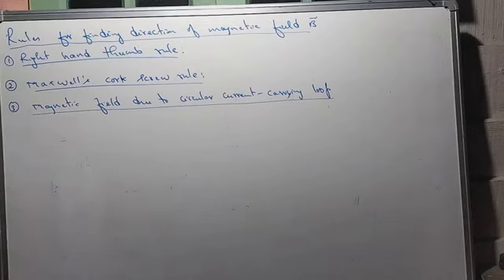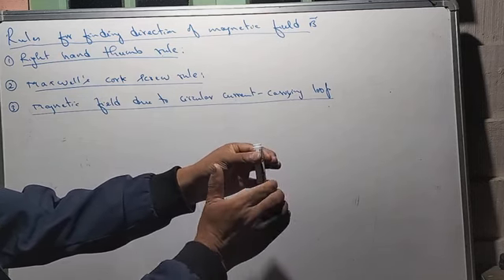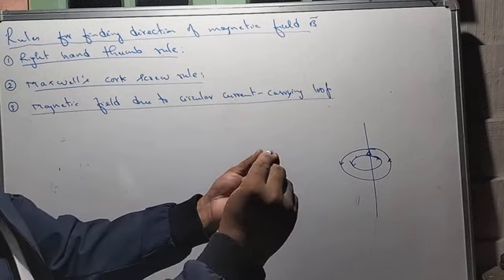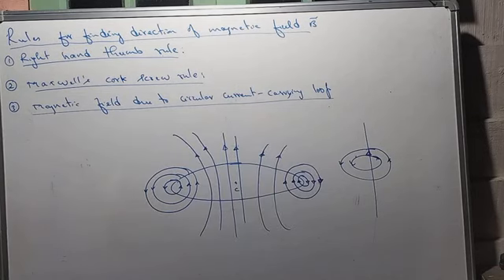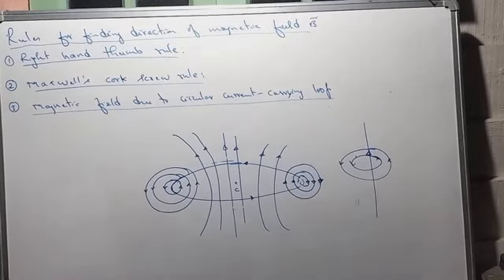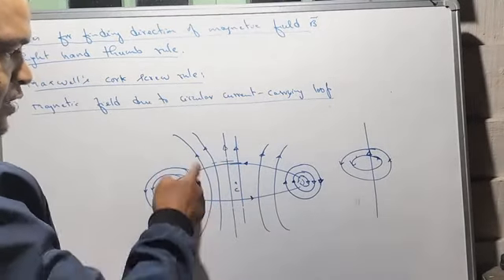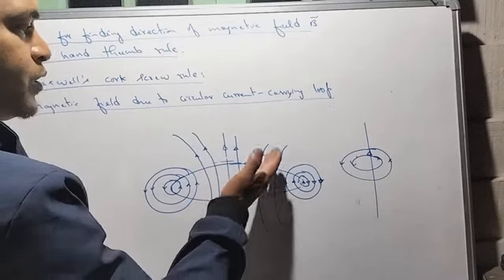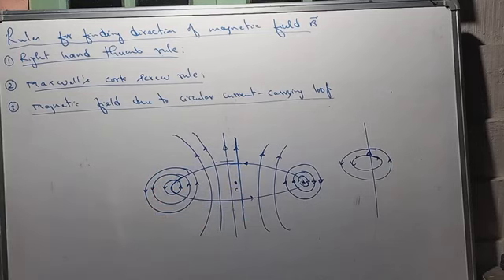4.5 rules for finding the direction of mag field